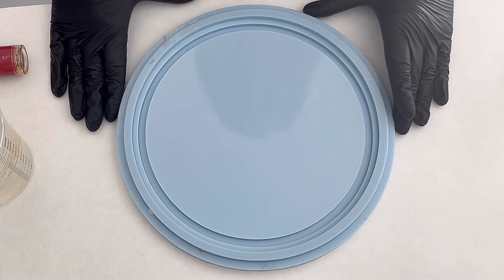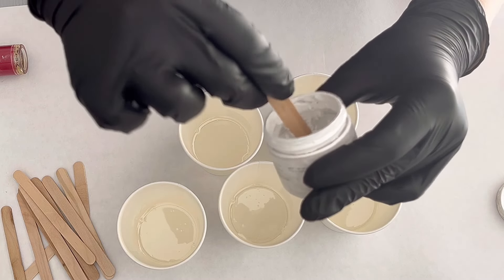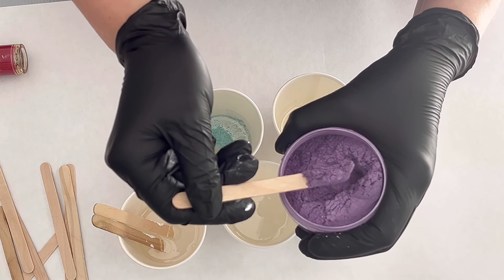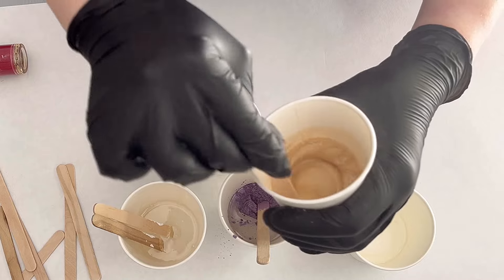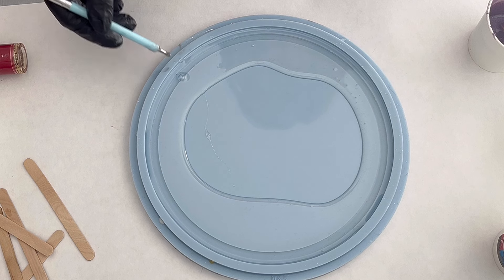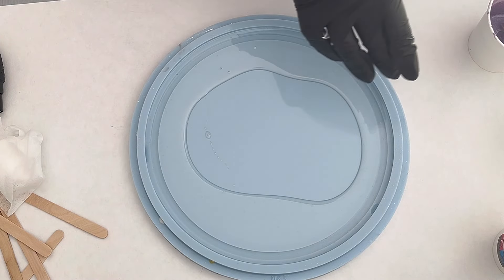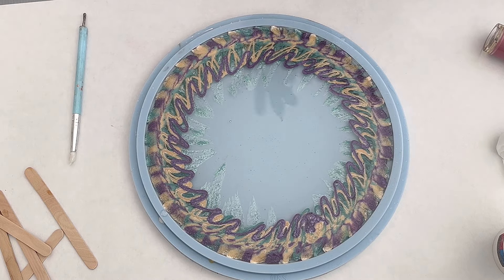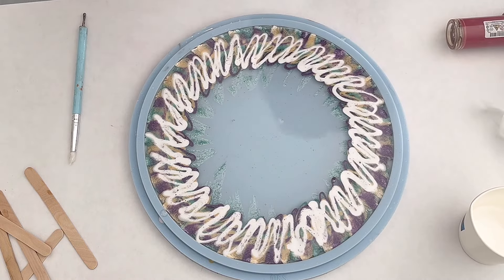#537 EN: Crackle Wreath and Webeffekt Flower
This is the Round Trinket Dish L size Mold from MoldsandShapes.

I have used the Mastercast Resin, Mica, Pigment Drops & Pigment Paste from Resin-Kunst.de (Etter Art):

Micas: diverse